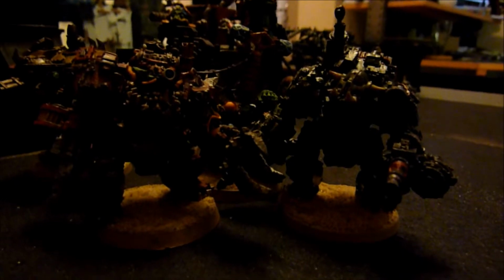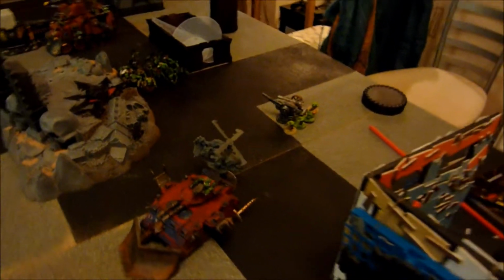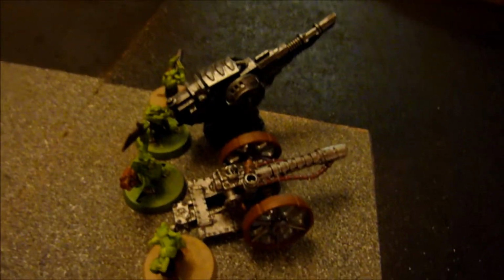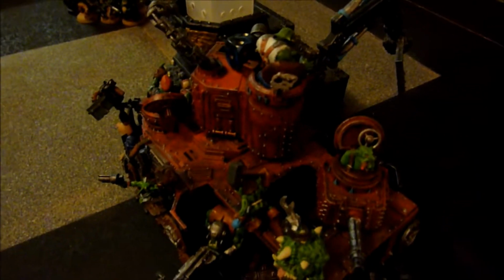Skullchewer Batrep 4 Chaos Vs Orks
A Christmas Eve battle for presents.